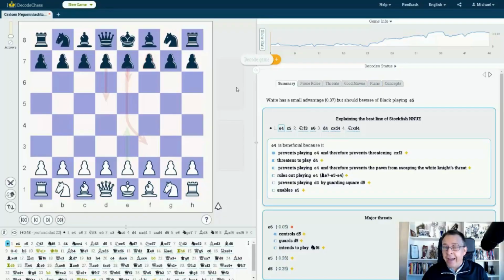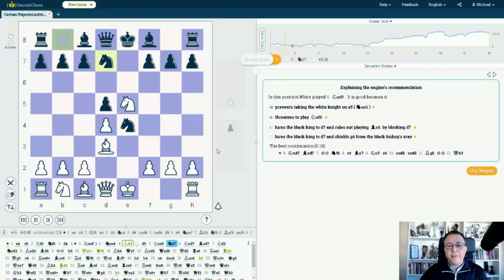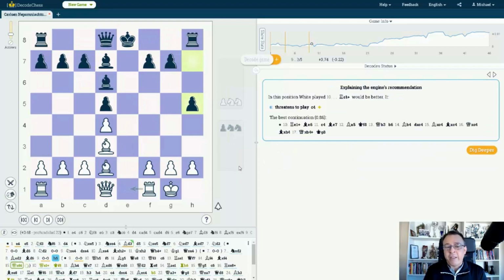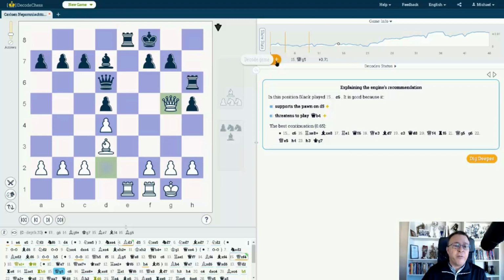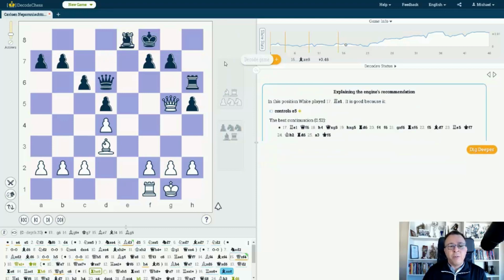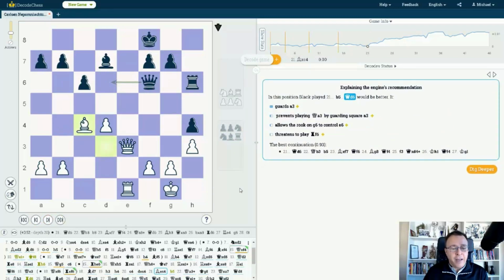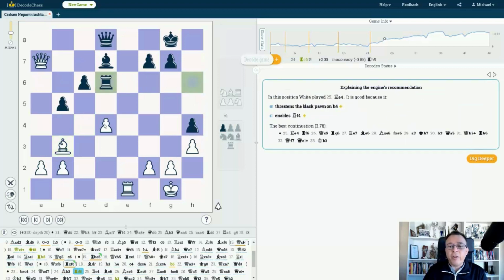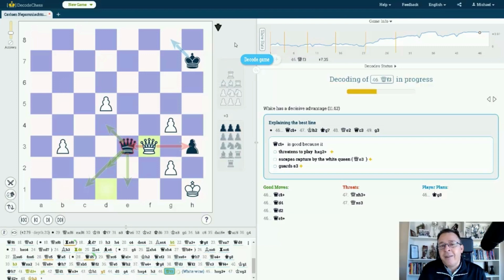Magnus-Nepo Game 8 Review: DecodeChess & Michael Rahal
IM Michael Rahal takes a deep dive into the critical game 8 of the Magnus vs Nepo match.

Here are the game's moves which you can paste into DecodeChess:
1. e4 e5 2. Nf3 Nf6 3. d4 Nxe4 4. Bd3 d5 5. Nxe5 Nd7 6. Nxd7 Bxd7 7. Nd2 Nxd2 8. Bxd2 Bd6 9. O-O h5 10. Qe1+ Kf8 11. Bb4 Qe7 12. Bxd6 Qxd6 13. Qd2 Re8 14. Rae1 Rh6 15. Qg5 c6 16. Rxe8+ Bxe8 17. Re1 Qf6 18. Qe3 Bd7 19. h3 h4 20. c4 dxc4 21. Bxc4 b5 22. Qa3+ Kg8 23. Qxa7 Qd8 24. Bb3 Rd6 25. Re4 Be6 26. Bxe6 Rxe6 27. Rxe6 fxe6 28. Qc5 Qa5 29. Qxc6 Qe1+ 30. Kh2 Qxf2 31. Qxe6+ Kh7 32. Qe4+ Kg8 33. b3 Qxa2 34. Qe8+ Kh7 35. Qxb5 Qf2 36. Qe5 Qb2 37. Qe4+ Kg8 38. Qd3 Qf2 39. Qc3 Qf4+ 40. Kg1 Kh7 41. Qd3+ g6 42. Qd1 Qe3+ 43. Kh1 g5 44. d5 g4 45. hxg4 h3 46. Qf3 1-0